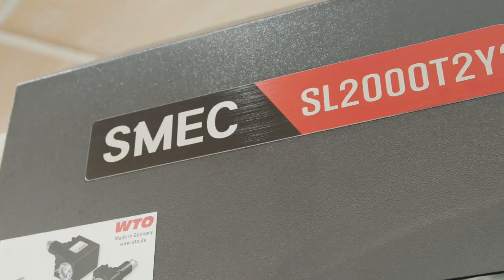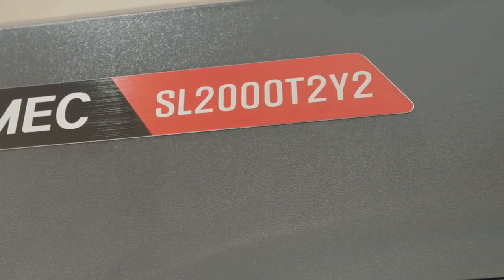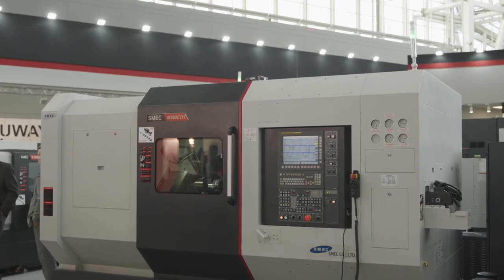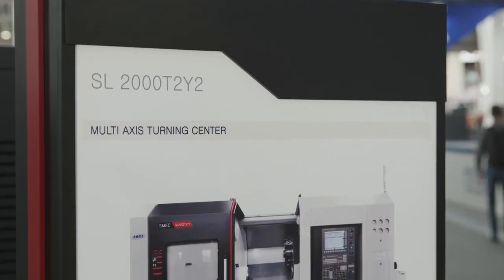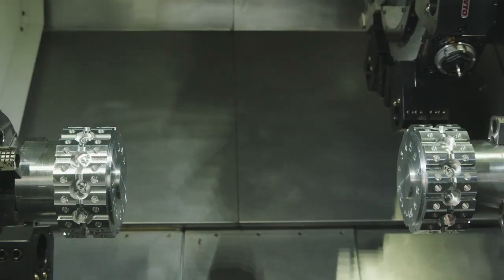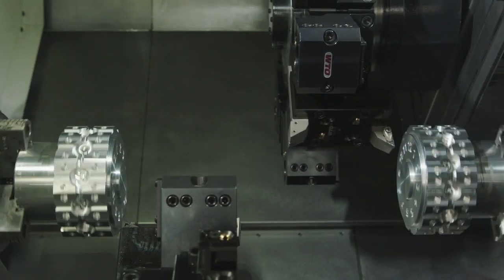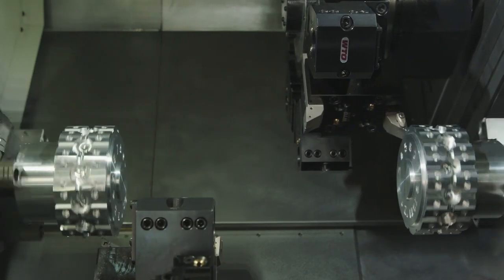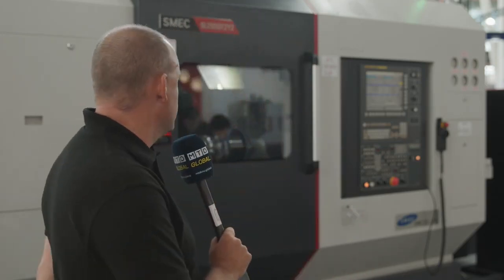Two spindles, two Y axis and two turrets